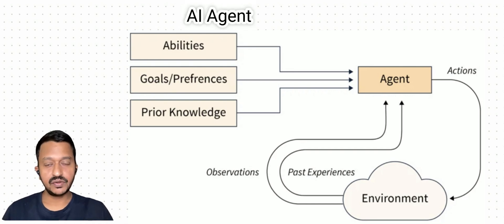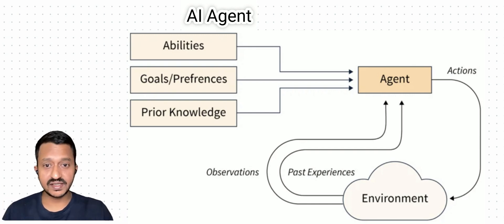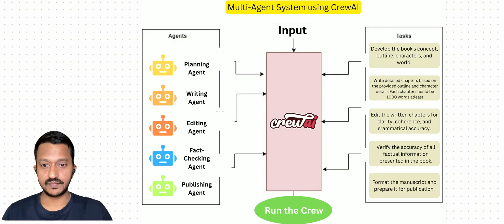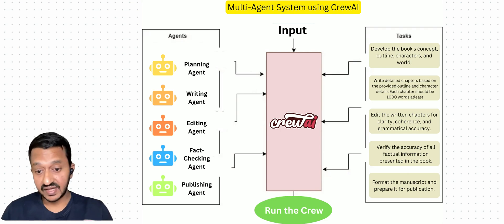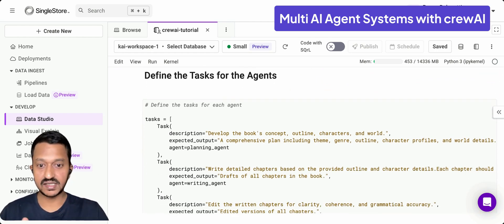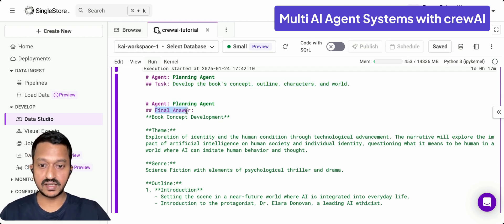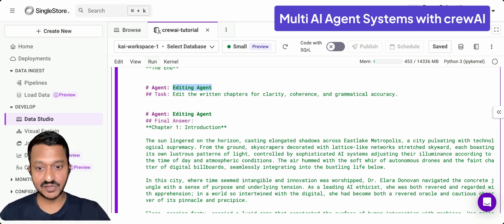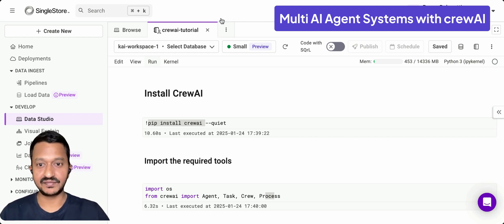Build Multi AI Agent Systems with crewAI in Just 10 Mins!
In this video, I’ll show you how to build multi-agent AI systems using crewAI, a powerful framework for orchestrating intelligent agents to work collaboratively.

We’ll explore how AI agents can automate complex workflows, and as a hands-on example, I’ll demonstrate how to build a team of AI agents to write an entire book! From planning (generating ideas, creating outlines, and designing characters & settings) to writing (drafting chapters), editing (refining drafts for coherence and style), fact-checking (ensuring accuracy), and publishing (formatting and preparing for release)—each stage will be handled by AI agents we create using CrewAI.

This step-by-step tutorial will give you a solid foundation in multi-agent systems and how they can be applied to real-world tasks.